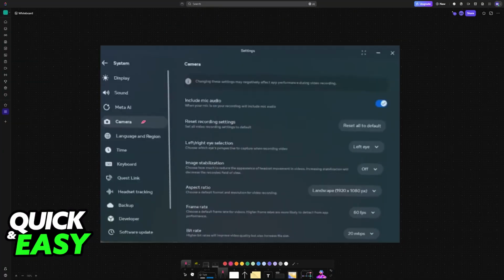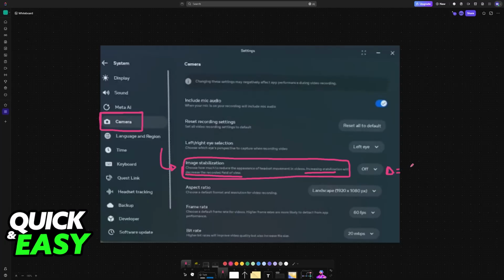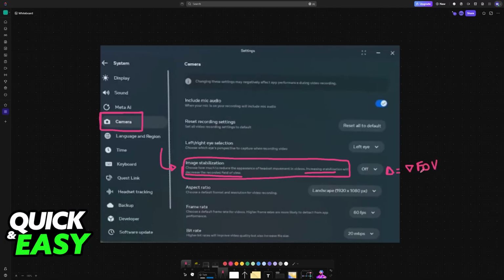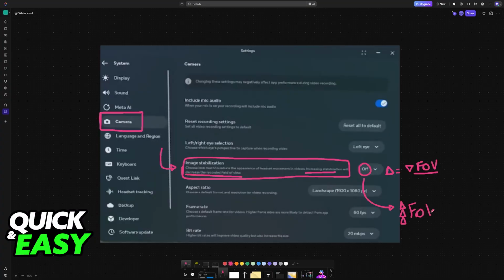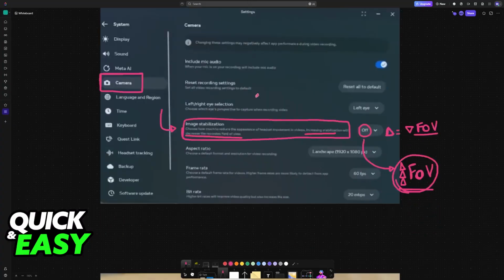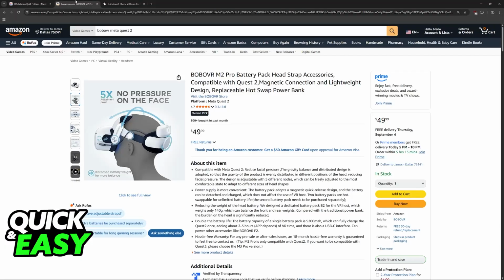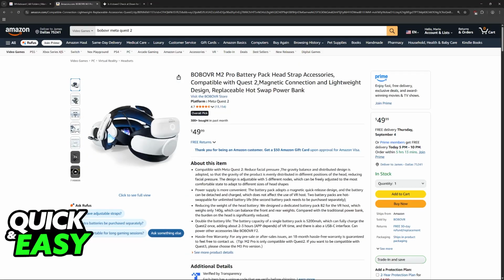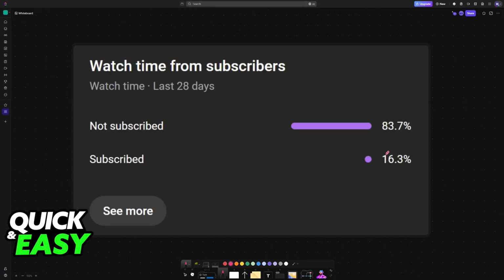How To Change FOV on Oculus Quest 2 (2025) - Step by Step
I will solve your doubts about how to change fov on oculus quest 2, and whether or not it is possible to do this.

I hope I have helped you with the video!